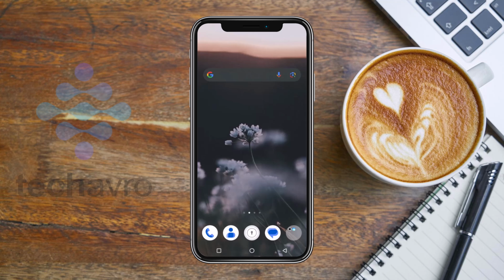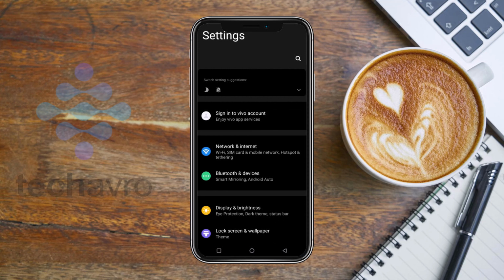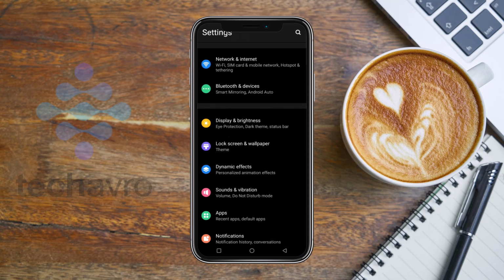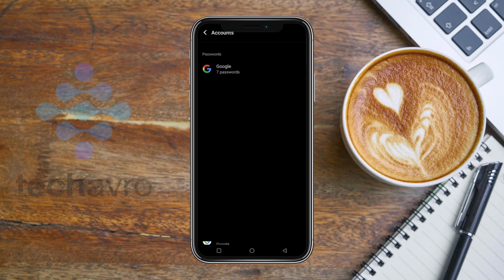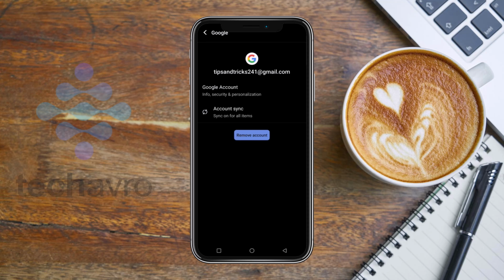Step by Step Guide to Deleting Your Gmail Account from Mobile 2025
Step by Step Guide to Deleting Your Gmail Account from Mobile